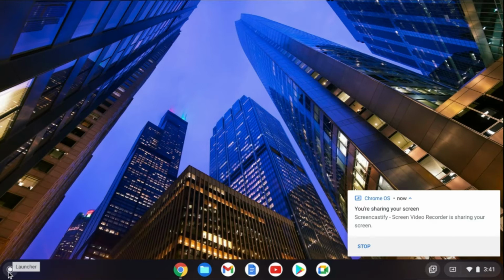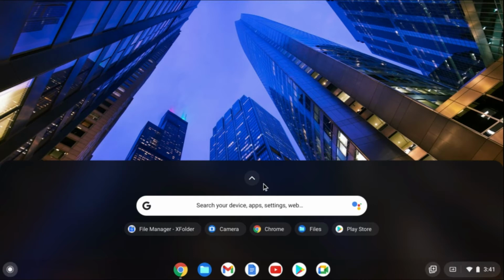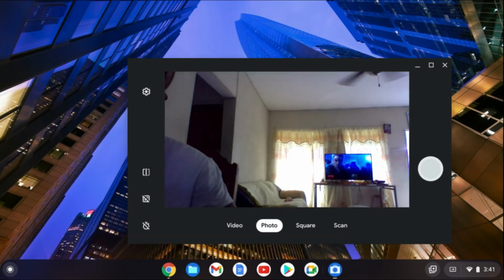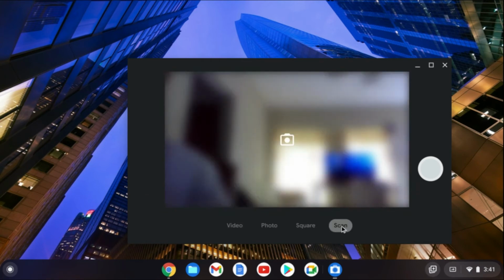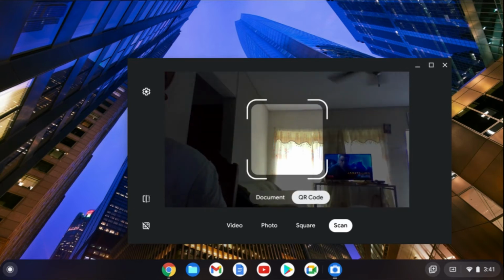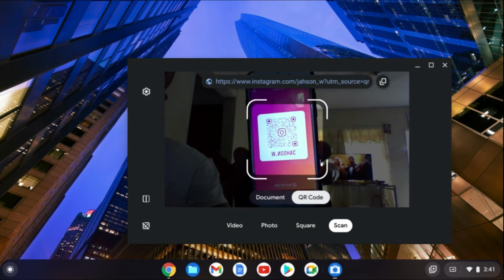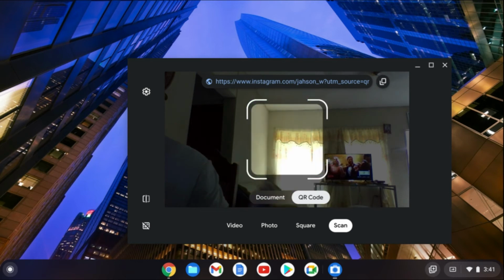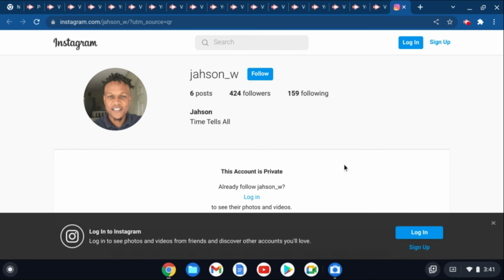how to scan a qr code on a chromebook,how do you scan a qr code on a chromebook